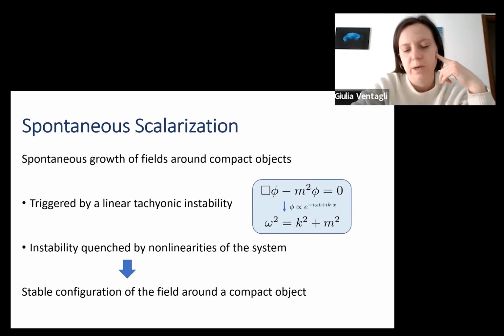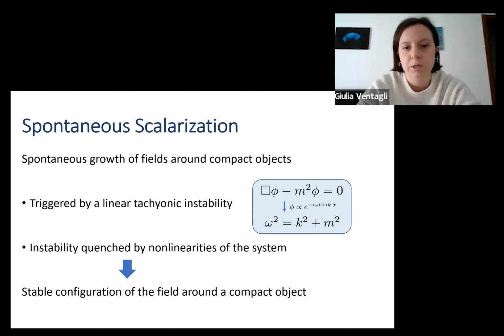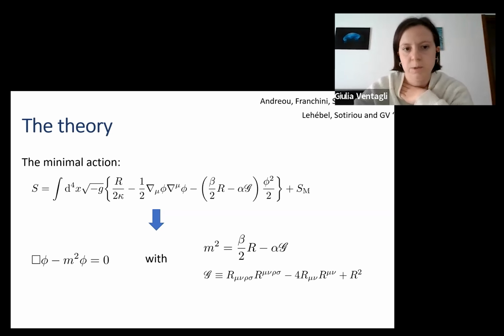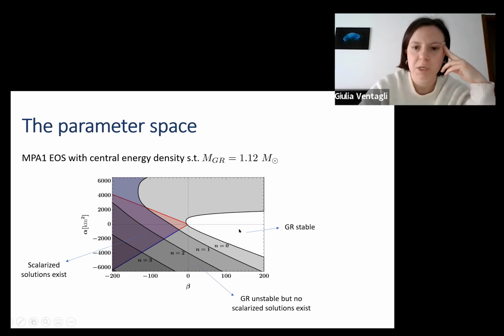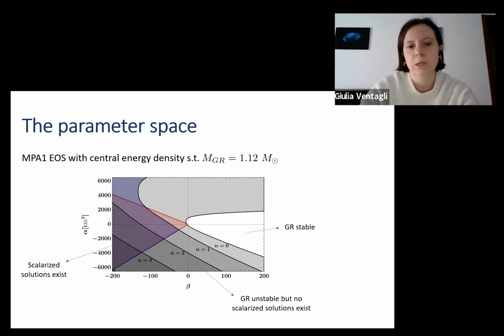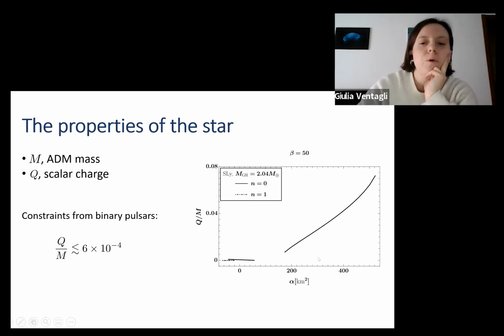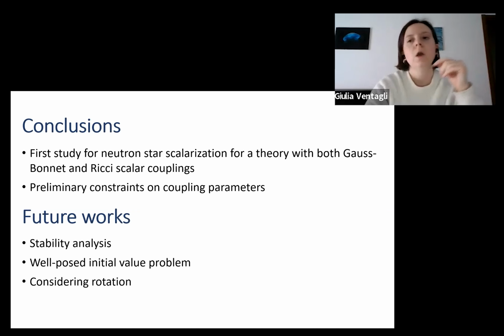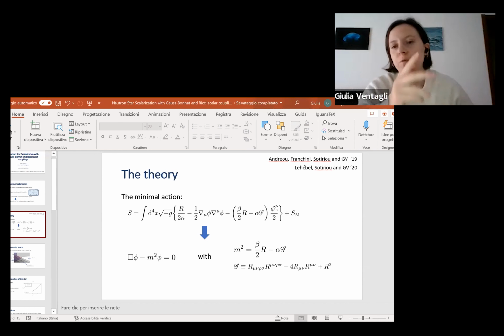Neutron star scalarization with Gauss-Bonnet and Ricci scalar couplings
Speaker: Giulia Ventagli